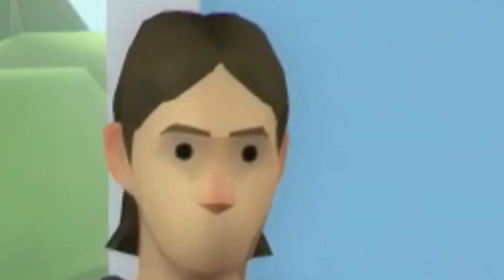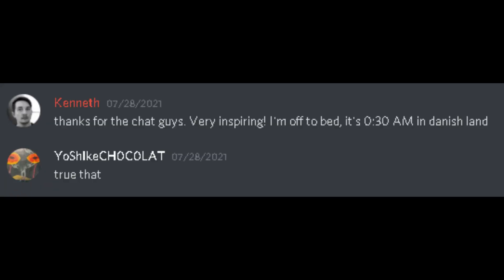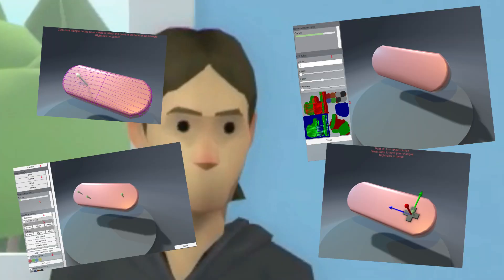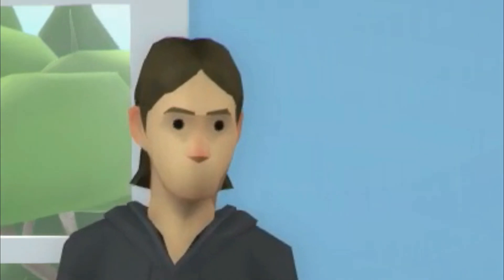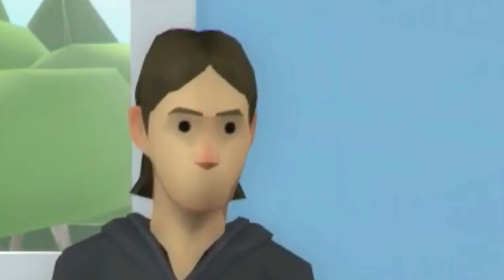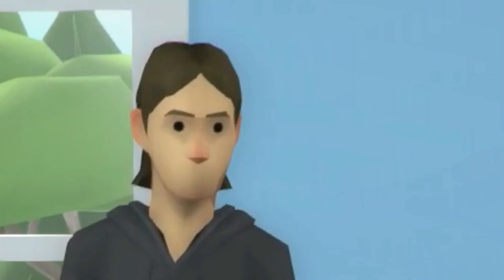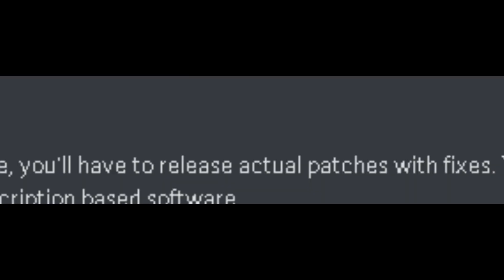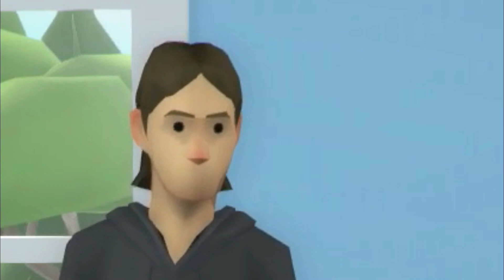Software Inc: August Briefing | What's Coming in the "Update"-Update?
Who said I didn't post for 4 months? 😅

0:00 - Intro
0:52 - Hardware Design
1:36 - Overhauled Employee Hiring and Traits
2:23 - Subscription Services, Updates, and Expansions
3:17 - Outro

I even have a link for you to do so

Ignore this bit: Software Inc Update Update Release Date for Beta 1 or Alpha 11.8 Announcements are here. The Software Inc News brings Software Inc Hardware, Subscription Services, and Software Inc Expansions/DLC's.